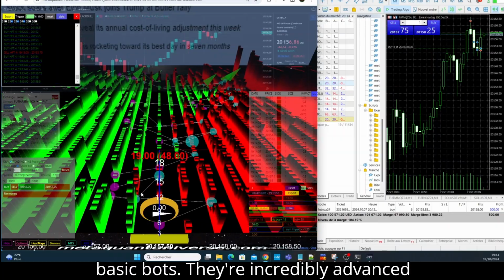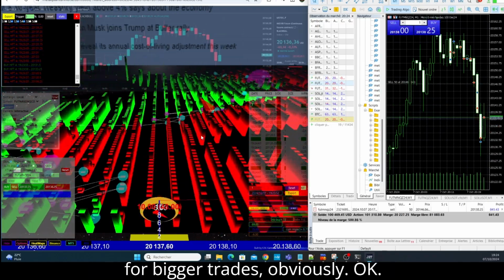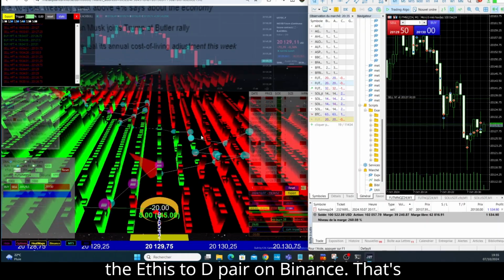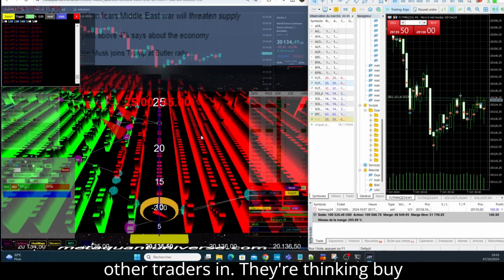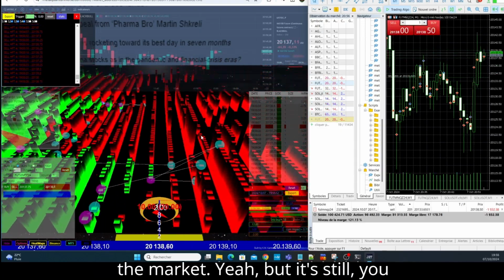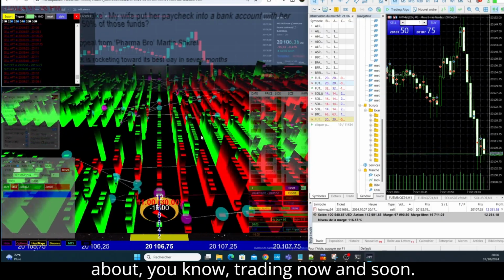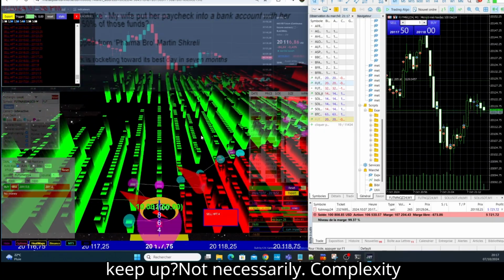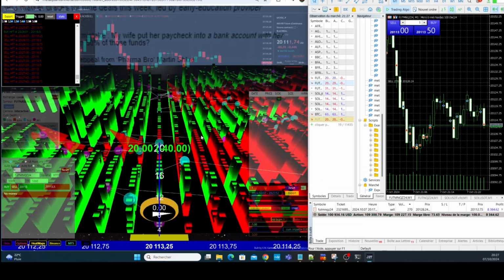🔥 Scalping Session Replay x8 | Automated Trading with META_quant 4D and HFT S4 Update! 🔥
Welcome to this epic replay of an automated scalping session using the newly updated HFT S4 model from META_quant 4D, sped up x8! 🚀 Watch how the powerful combination of market making and advanced algorithms helps anticipate price direction with incredible precision.

In this session, you'll see how the HFT S4 leverages market depth data, price-volume impact, and resets its market-making strategy every 60 seconds for maximum efficiency. 📈 Whether you're new to scalping or an experienced trader, this video will show you the cutting-edge tech behind next-level automated trading.

What to expect:

✅ High-speed scalping replay with real-time market depth
✅ Smart price anticipation using advanced market-making techniques
✅ META_quant 4D's HFT S4 in action with incredible precision
✅ Perfect setup for anyone into automated trading, HFT, or algorithmic strategies
Sit back and enjoy as we dive deep into the power of automation in trading! ⚡️💹

👉 For more info on META_quant 4D and access to exclusive trading tools, and take your trading to the next level!